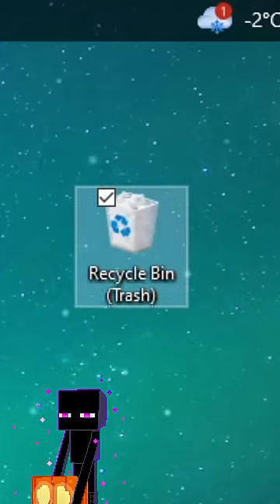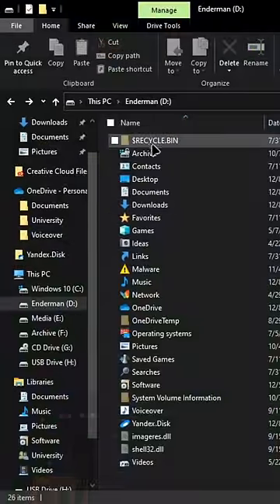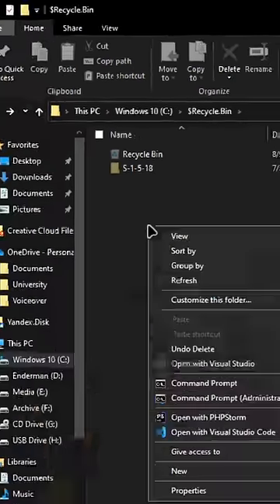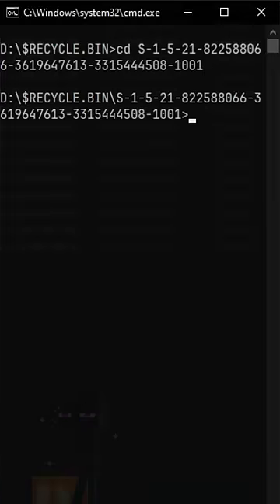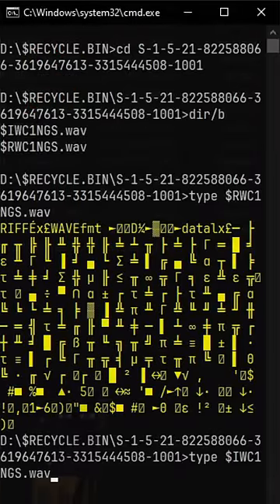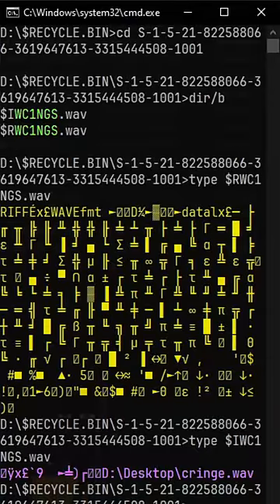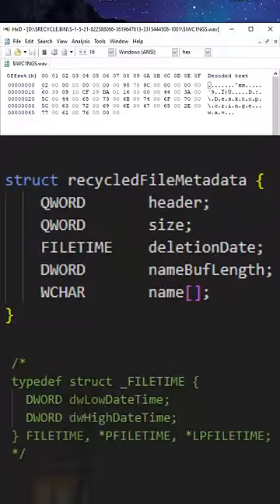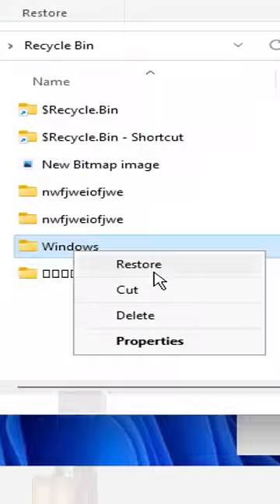How does the Recycle Bin work?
I never liked short-form content, but here's my input - you always have to try something new. Dedicated specifically to folks with a TikTok attention span.

Want to learn more? I've got plenty of videos where I experiment on Windows!